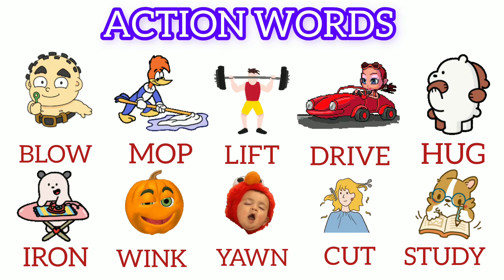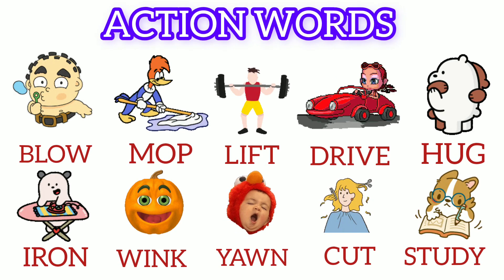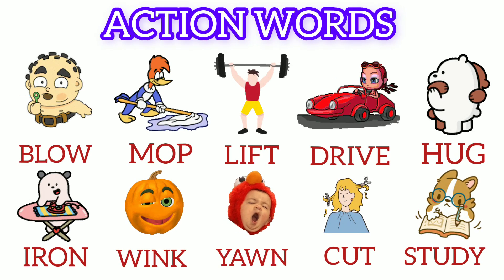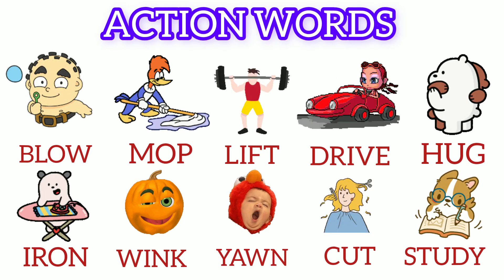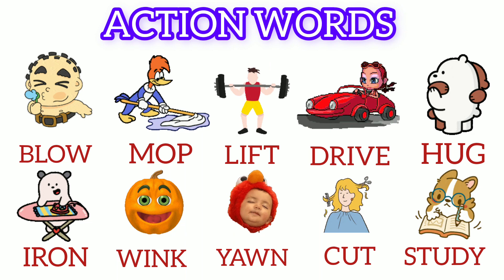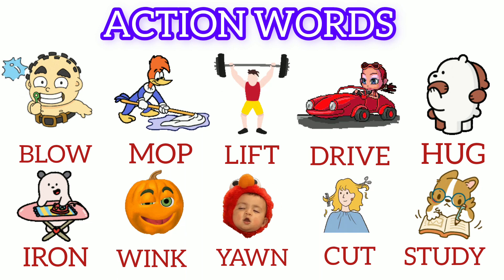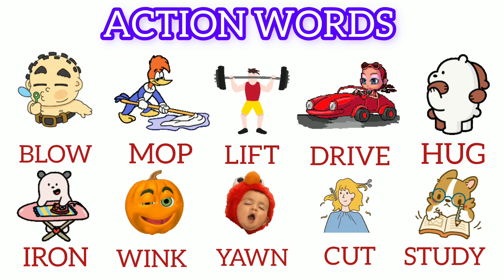LEARN ACTION WORDS PART 2 - ACTION VERBS - ACTION WORDS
In this video kids will learn Action Words.
Learn Action Words, Action Verbs, Action Words, Action Words For Kids, Kids Learn About Action Words, Kids Learning, Action Verbs Learning